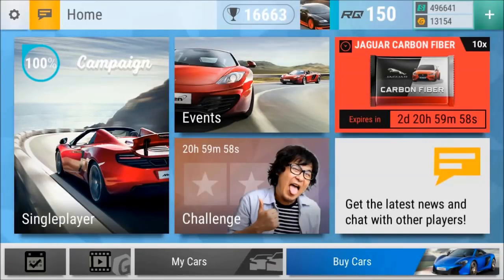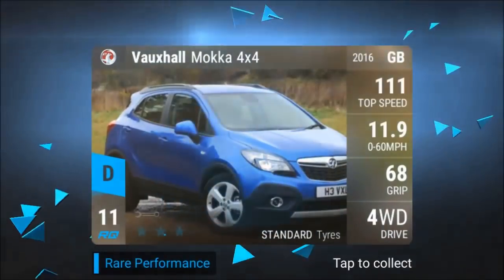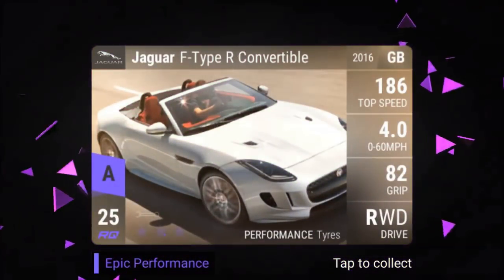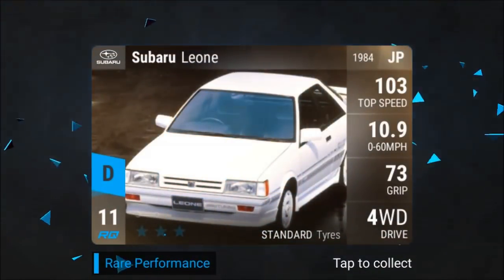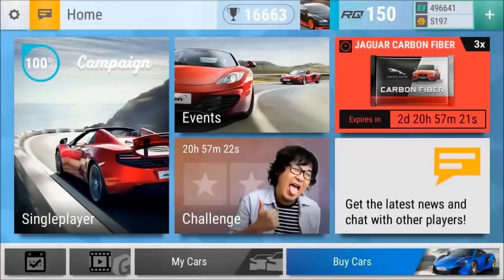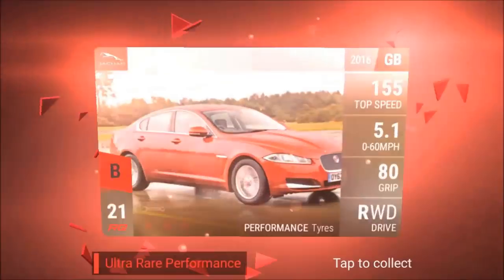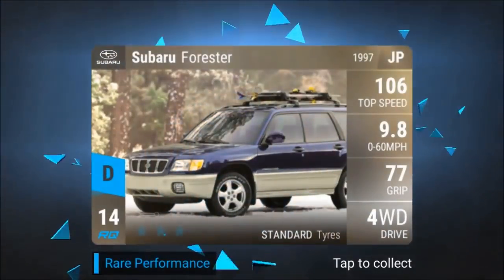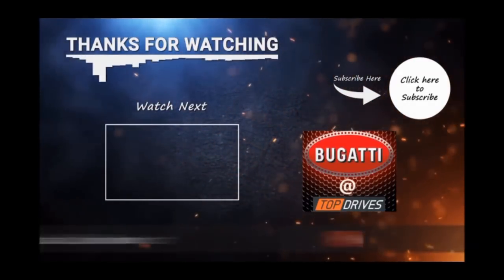10 Jaguar Carbon Packs (Top Drives)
Lets see what i get from these Jaguar Carbon Packs!

My Name is Chris, I am player Bugatti TopDrives on the Top Drives android / iphone game. I will be posting my purchased pack openings as well as my event reward pack openings and anything related to the game in general like my garage, game play, tips etc...